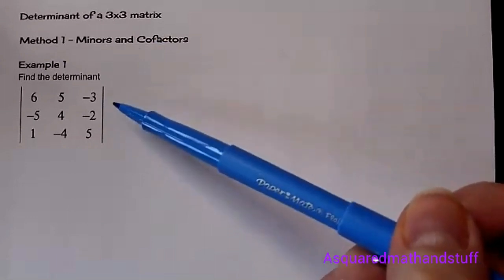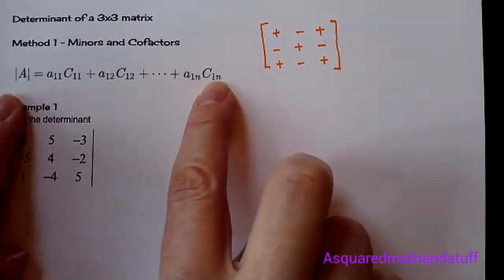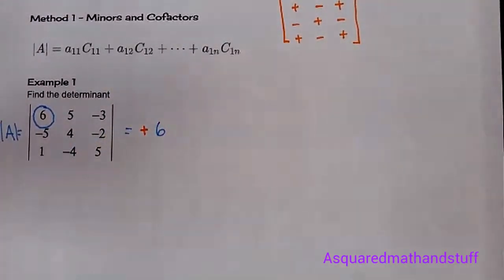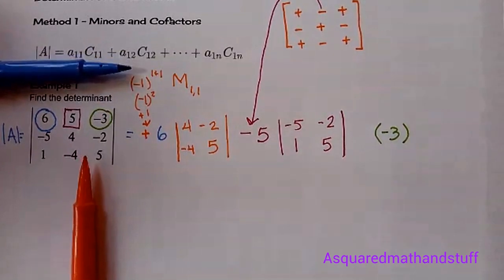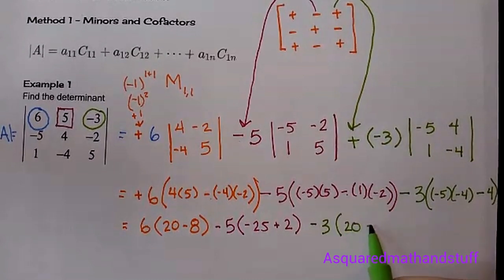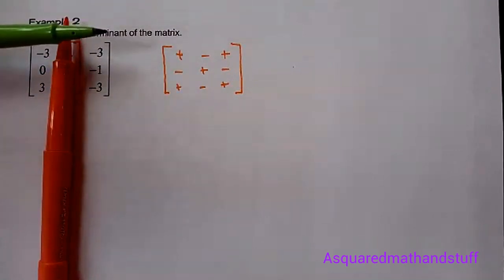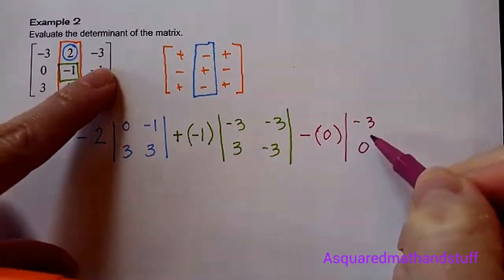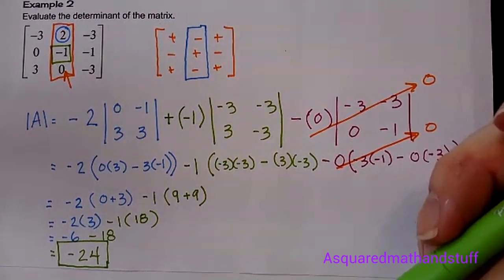Determinant of a 3x3 Matrix - Minors and Cofactors